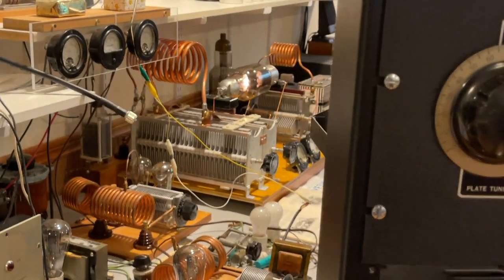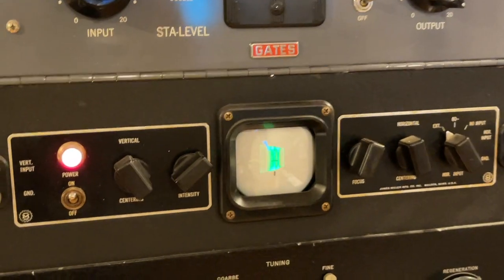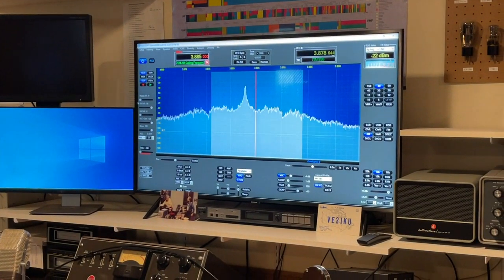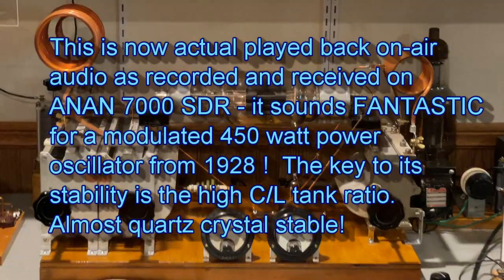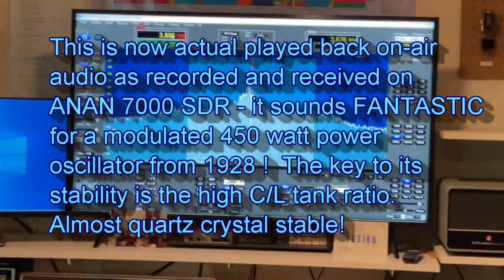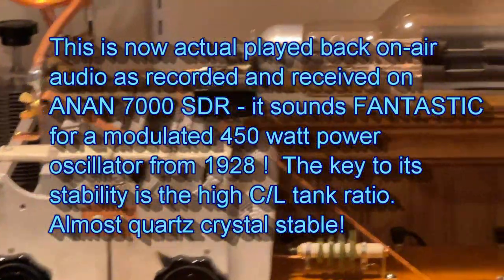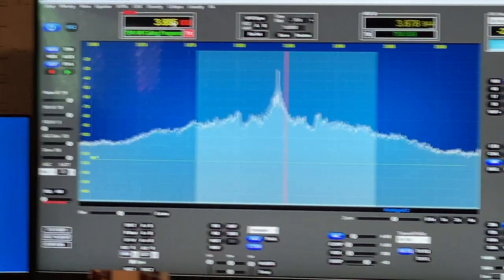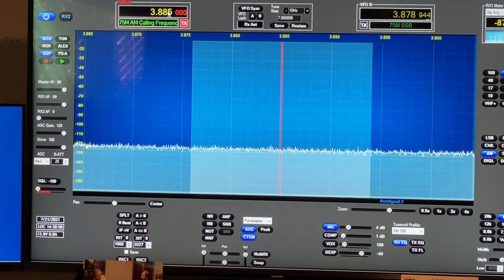ON THE AIR: UV-204 TPTG 250-watt output power oscillator-transmitter from 1928 ARRL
NOTE:  SBE = slop bucket eliminator.  Impossible for a sideband station to zero beat this fast moving carrier during modulation, even beat cancellers/automatic notch filters can not work fast enough :)  Therefore, a clear AM channel results...(credit to Timtron WA1HLR)